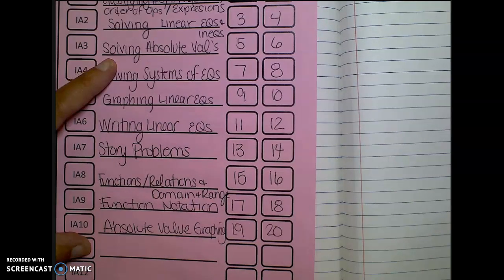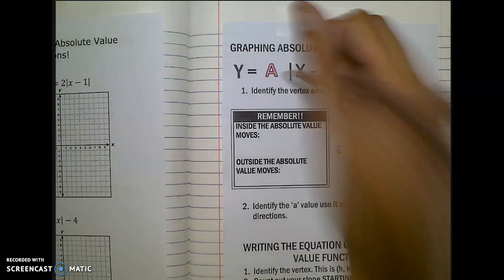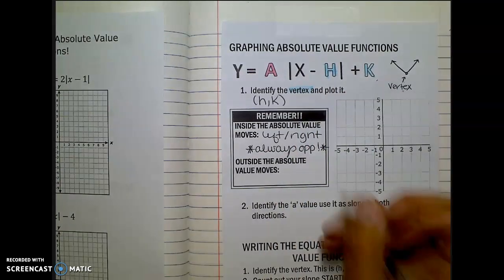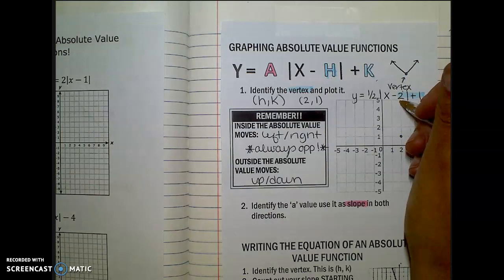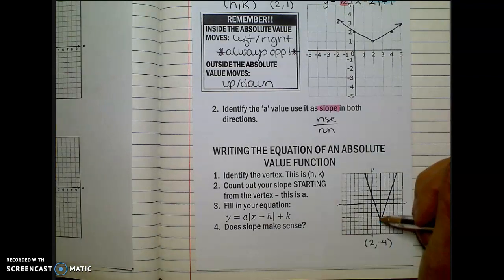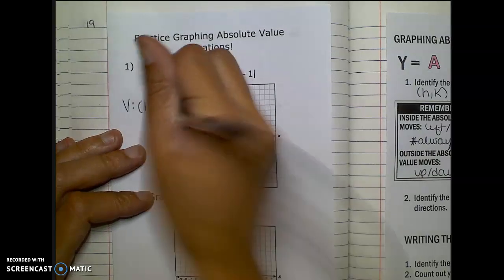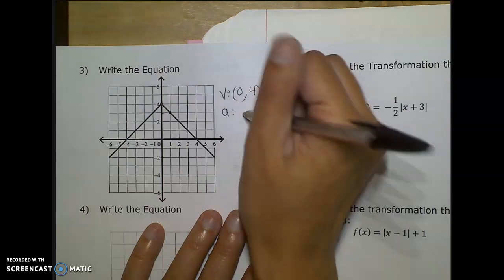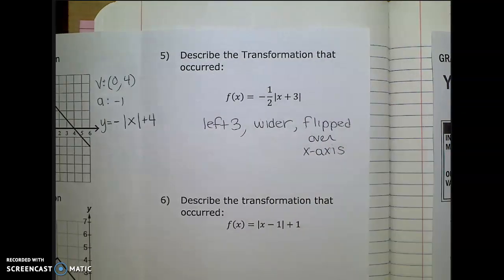Graphing Absolute Value Functions